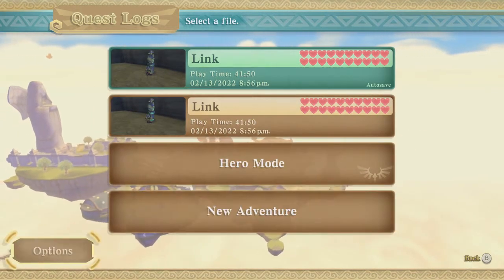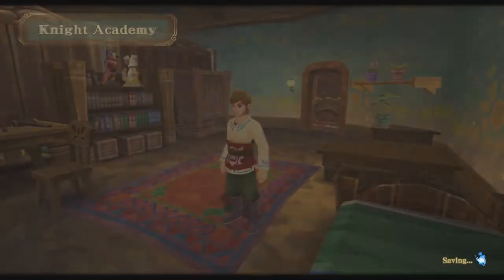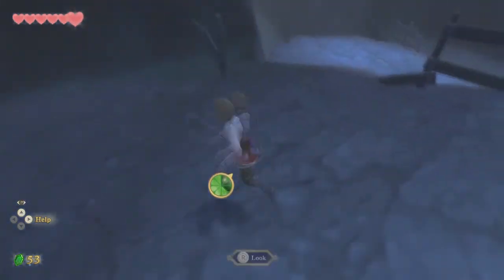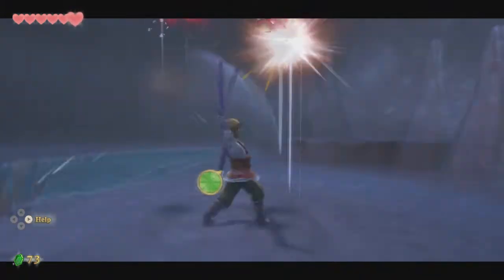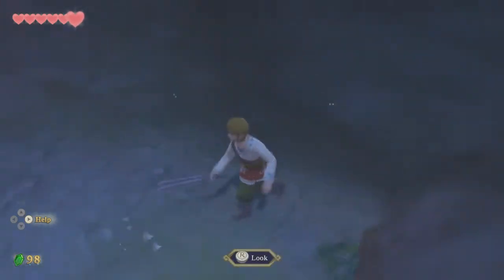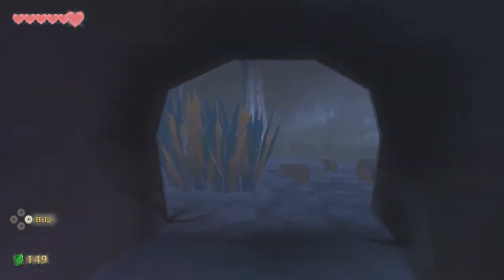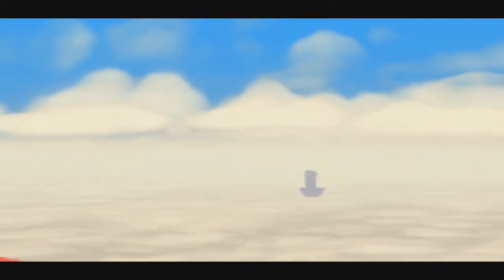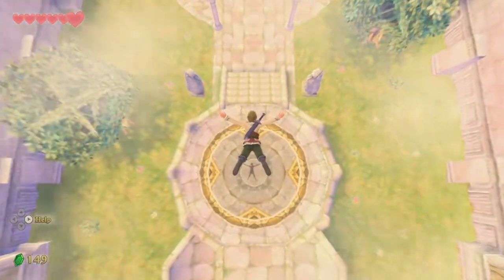The Legend of Zelda: Skyward Sword HD [Switch] (Unboxing/Offline/Review)